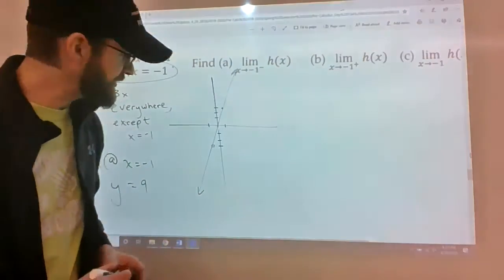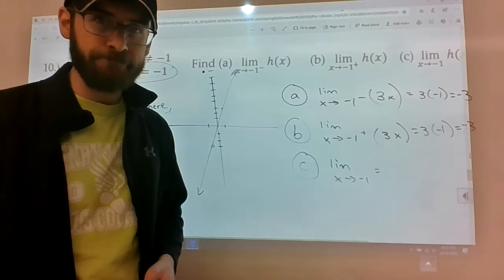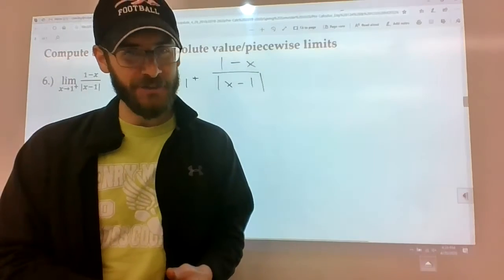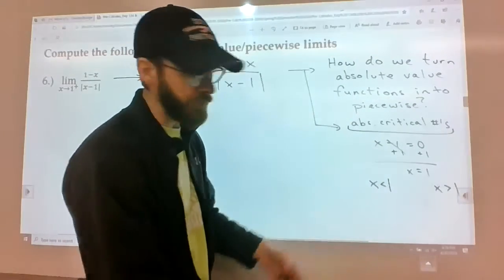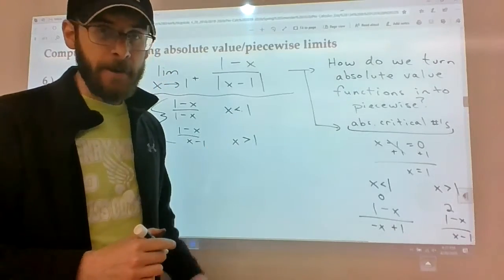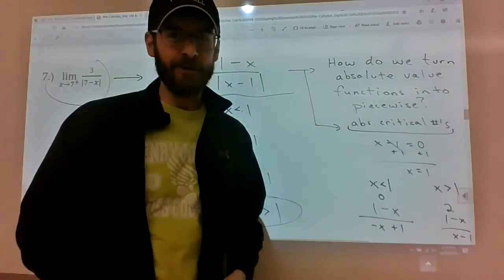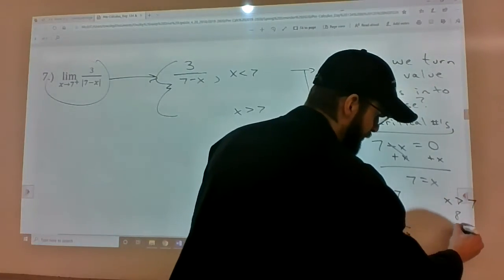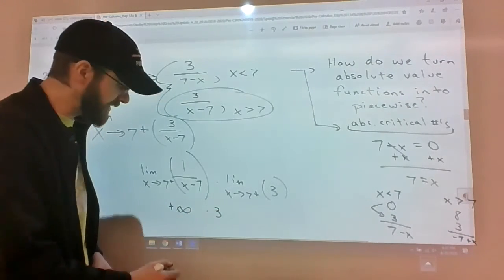Pre-Calculus -- Day 134 & 135 Content -- Limits, More Rigorous (Part 4)